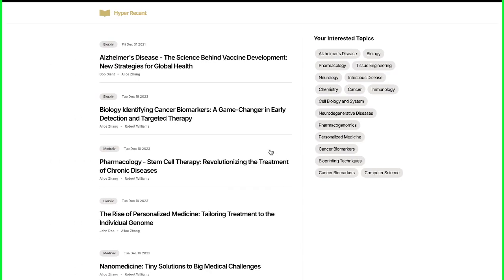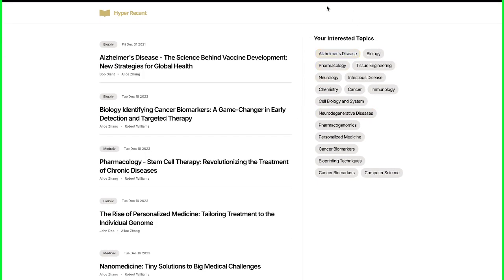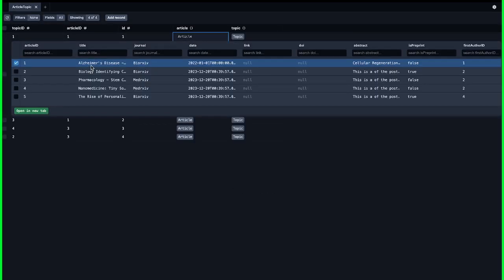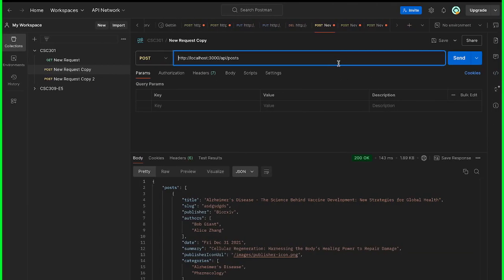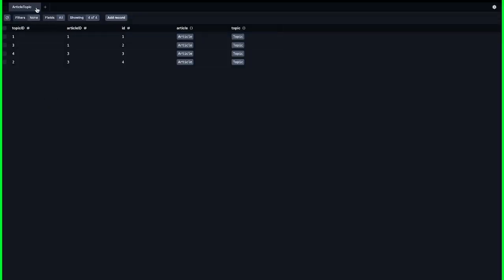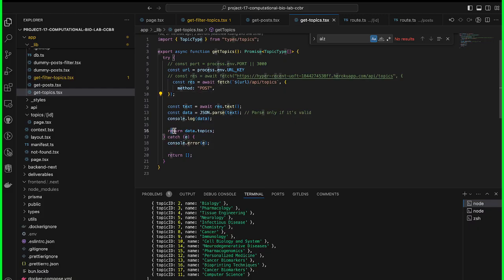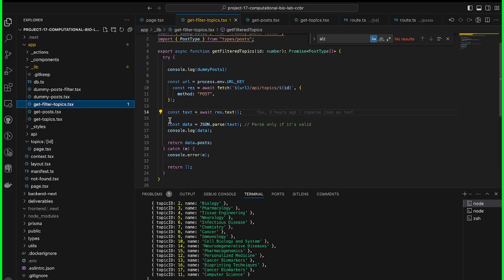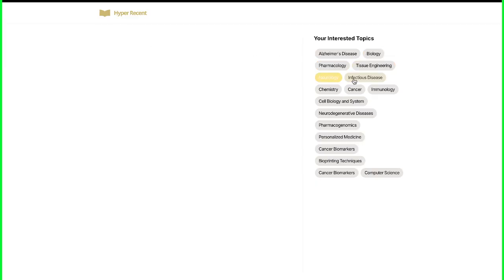CSC301 Hyper Recent Deliverable 2 SubTeam 3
Victor Zheng, Matthew Kuang